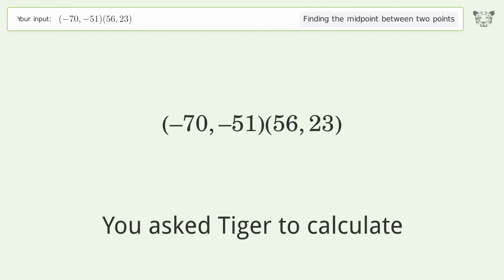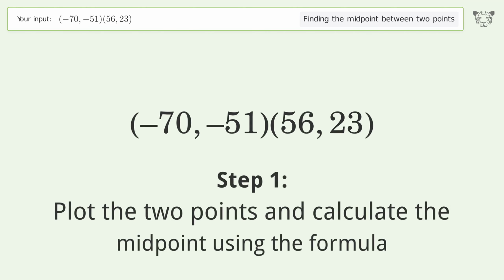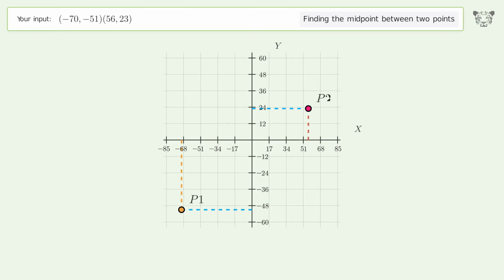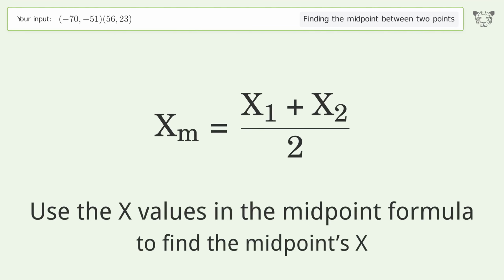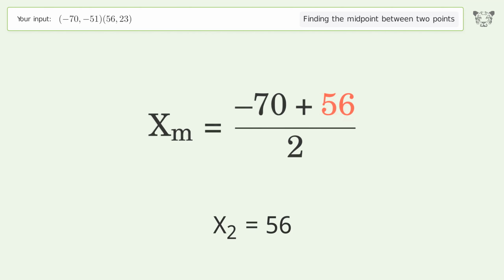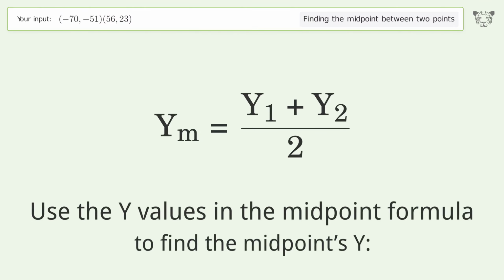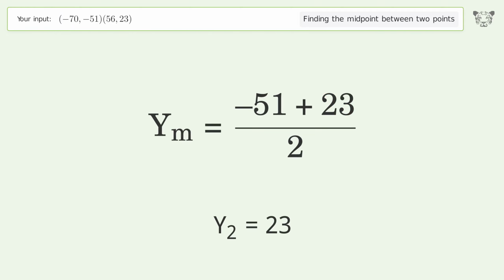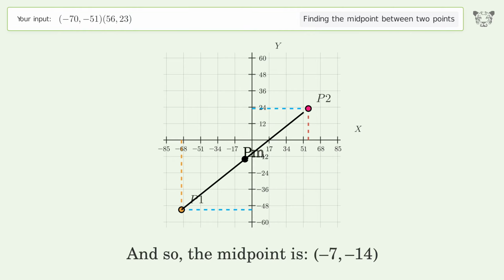Find the midpoint between two points p1 (-70,-51) and p2 (56,23): Step-by-Step Video Solution